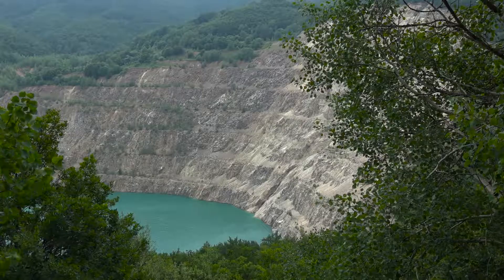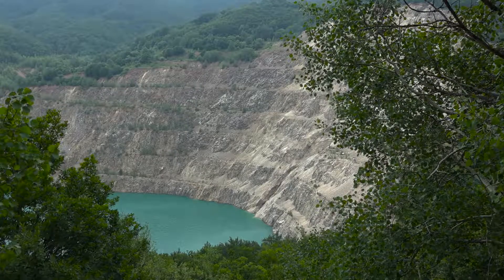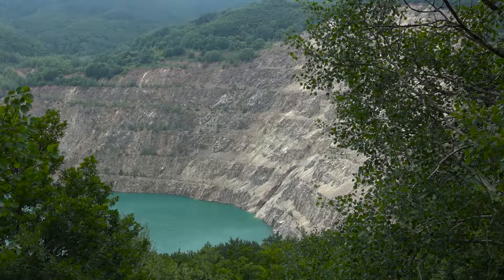Medet porphyry cooper deposit - Bulgaria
Profesor Dragan Milovanovic - Kene